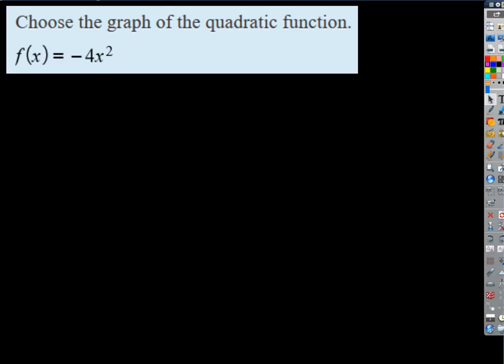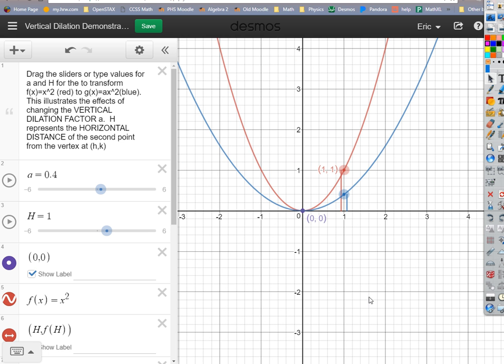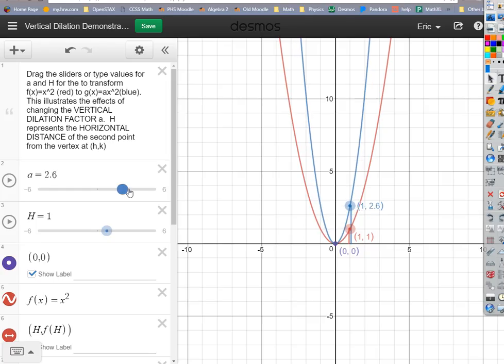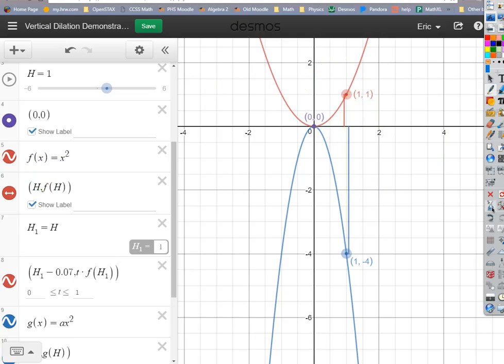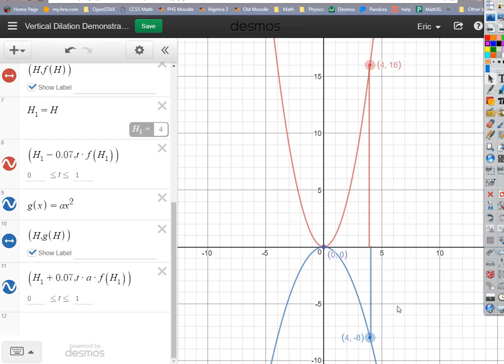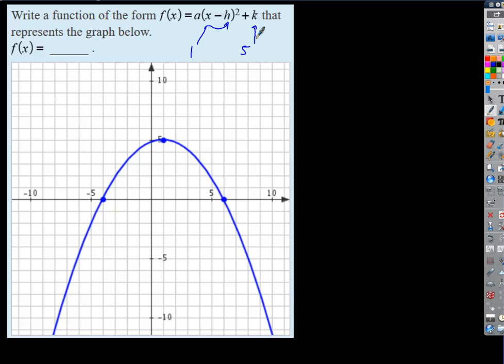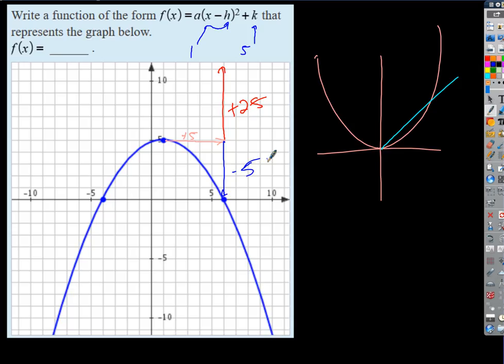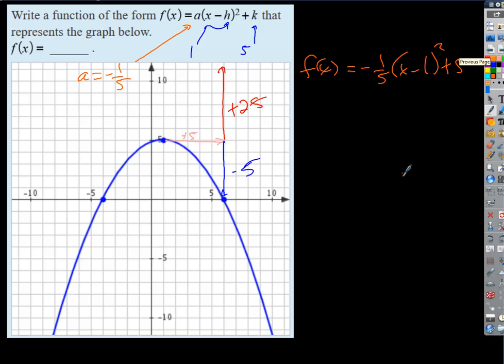2017 12 01 Quadratic Functions in Gerneral Form p7